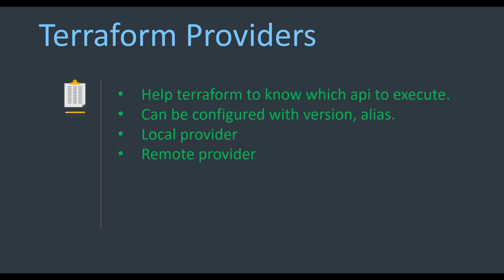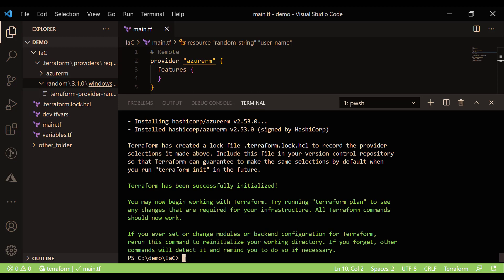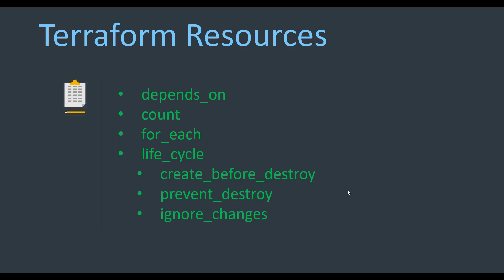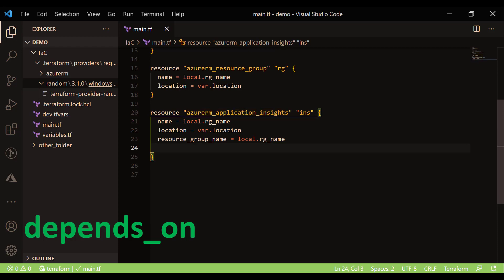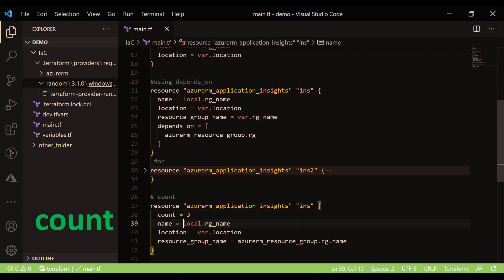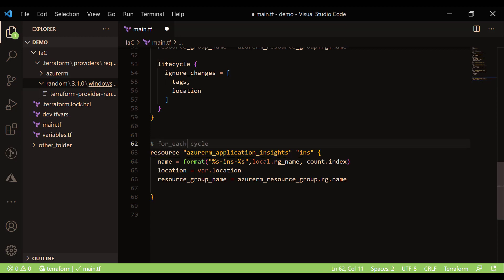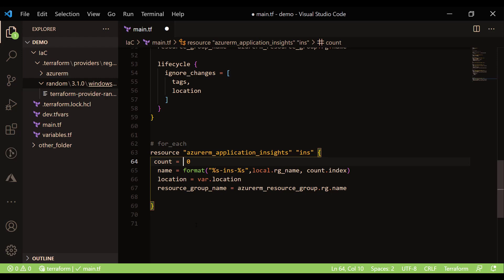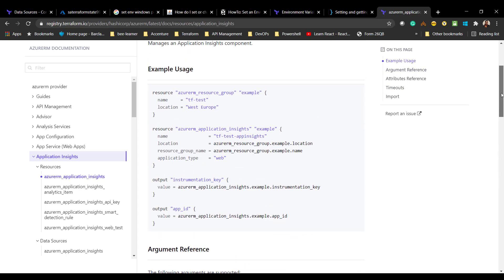SE02:EP04 | Learn terraform | Terraform Providers Resources and Datasource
Learn terraform
SE02:EP04 Terraform Providers, Resources, and Datasource